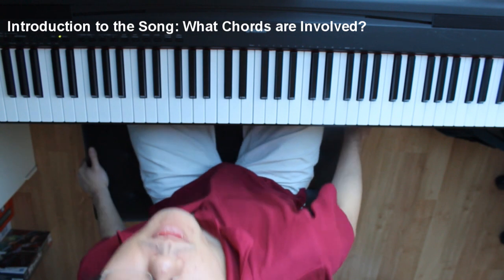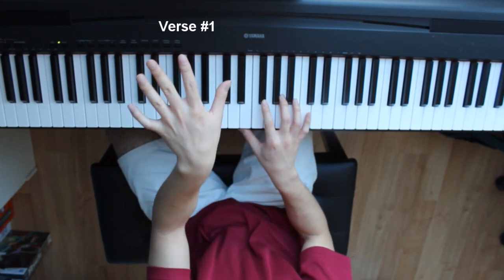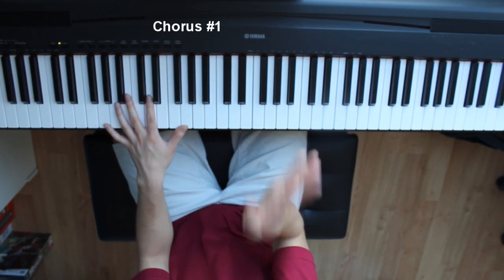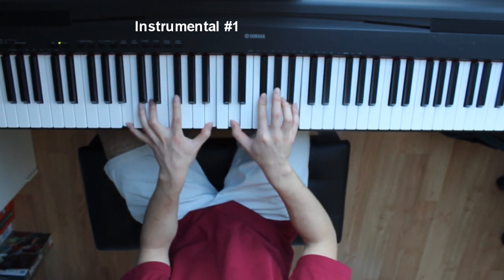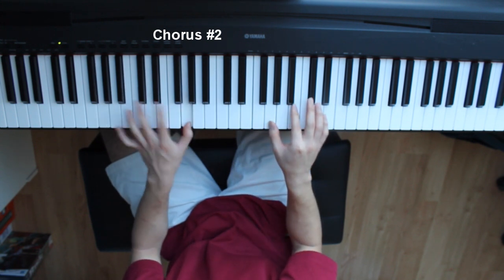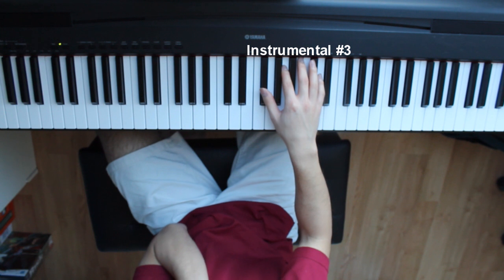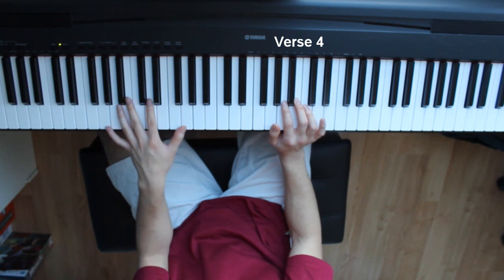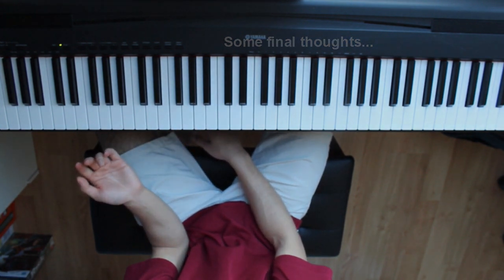Detailed Guide: How to Play Whatsername on Piano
How to play Whatsername on Piano.